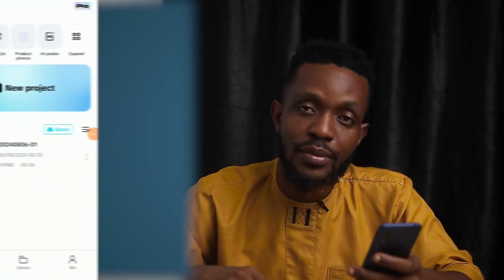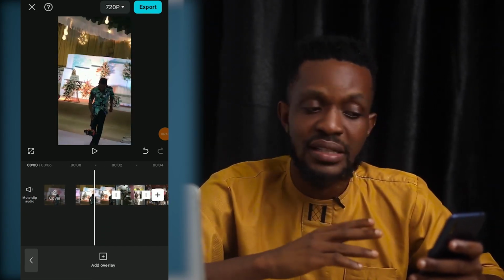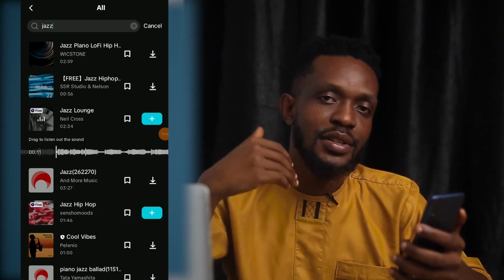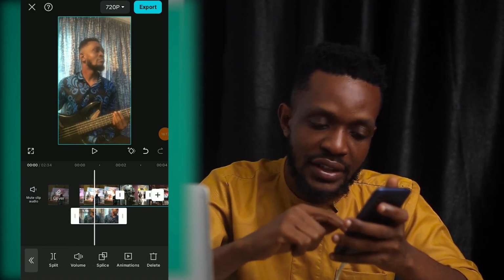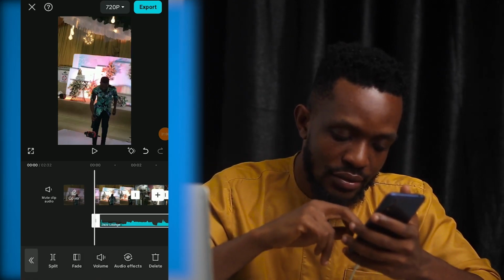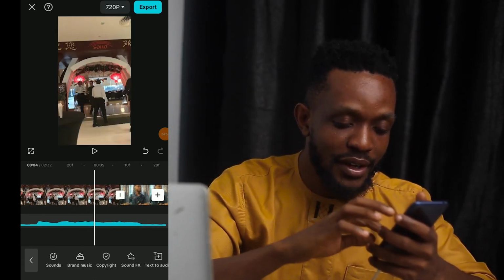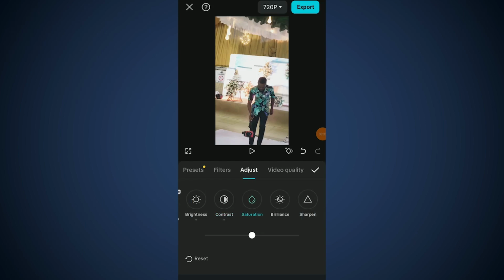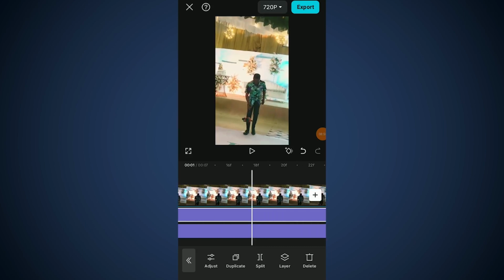Android Phone Video Editing Class 2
A deeper delve into uniting your piece into a masterpiece, your edits must feel together and not scattered